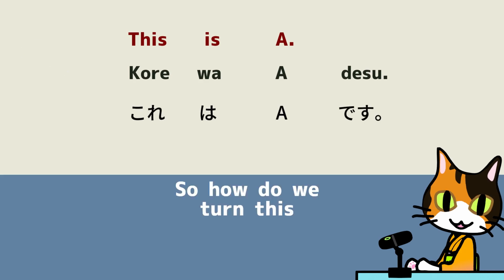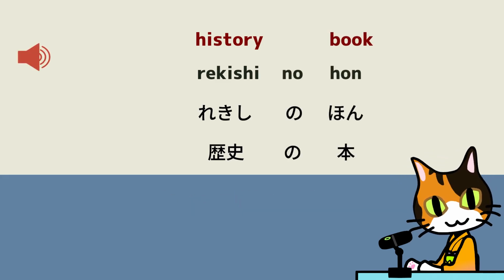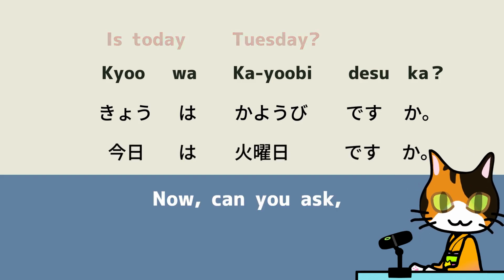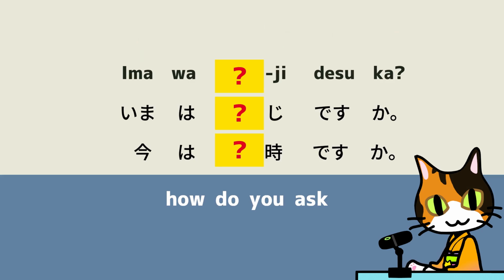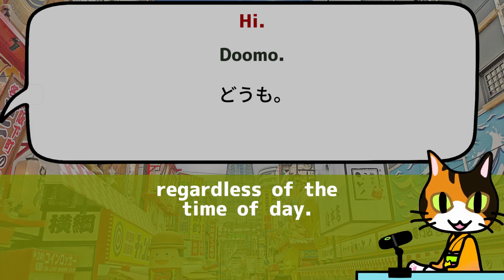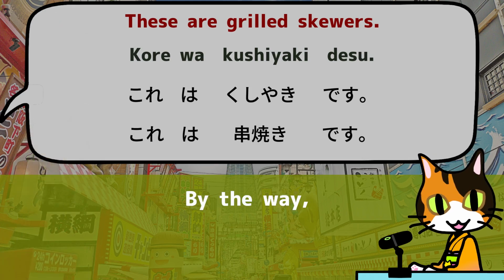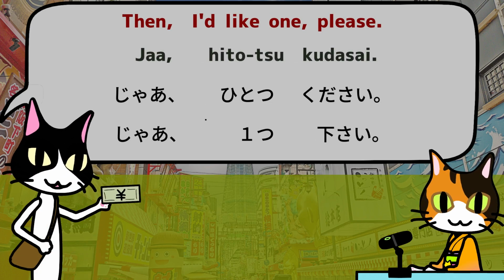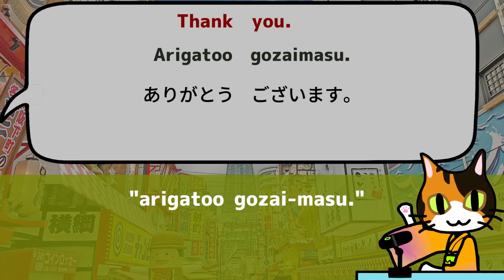Japanese basics step by step #005 "What is this?"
Hi everyone!

Welcome to our Japanese learning video series for absolute beginners!
Today we'll practice how to ask open-ended questions using "what."

This will instantly broaden the range of questions you can ask!

In the conversation section, we'll practice interacting at a food stall and how to ask about types of fish and meat!

00:00 OP
00:07 How to ask questions using "What"
02:28 What xxx is this?
09:39 Today's conversation
20:43 Listen & Repeat
21:54 Role play (part 1)
22:38 Role play (part 2)